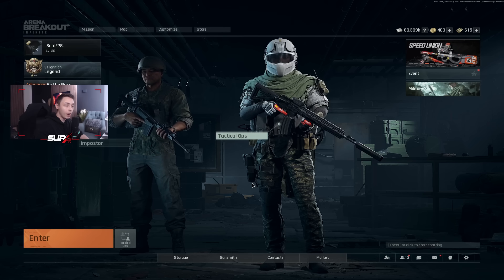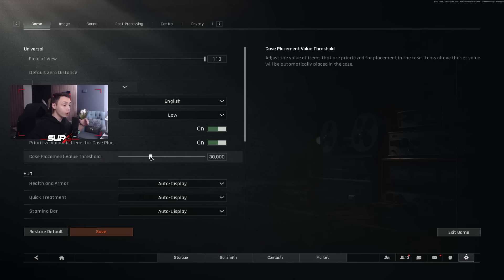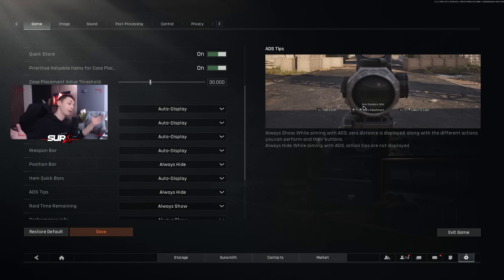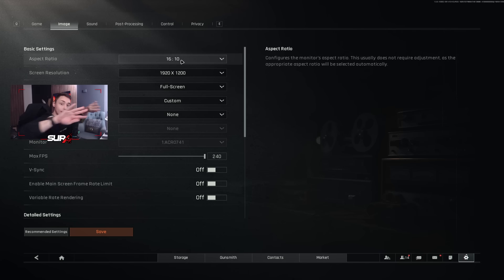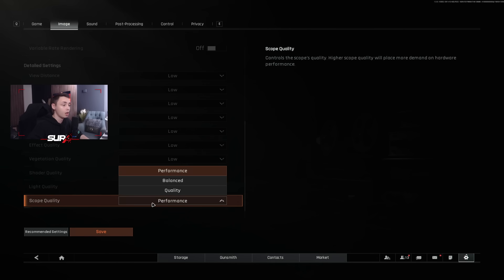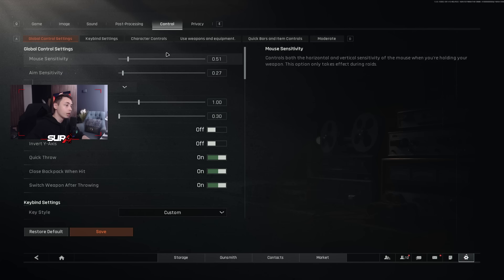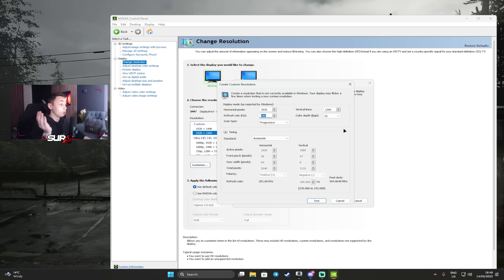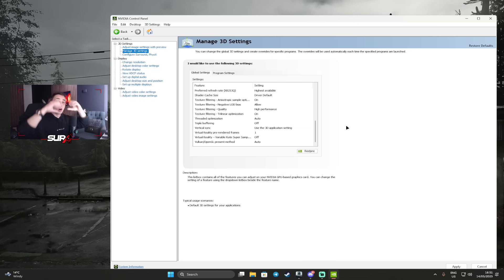THE BEST COMPETITIVE SETTINGS | Arena Breakout Infinite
My settings ⌨️

➤110 FOV

➤ 16:10 1920x1200

➤ 0.51 / 0.27 | 800 DPI